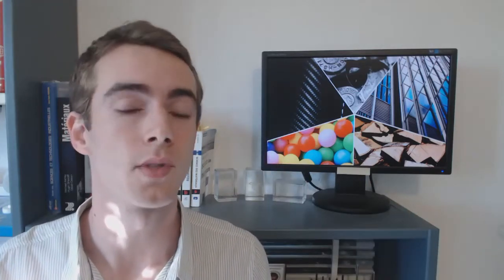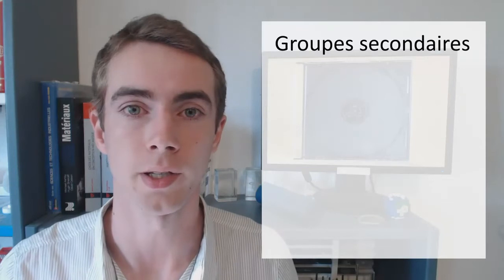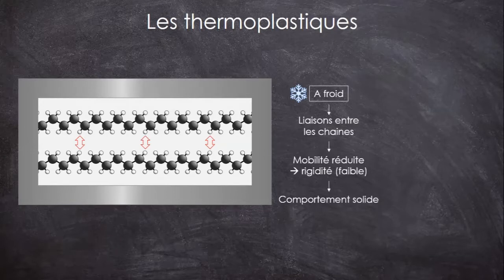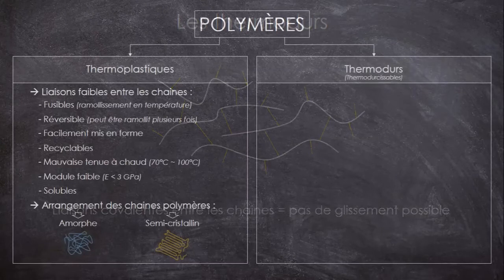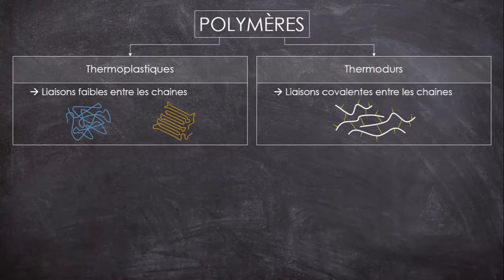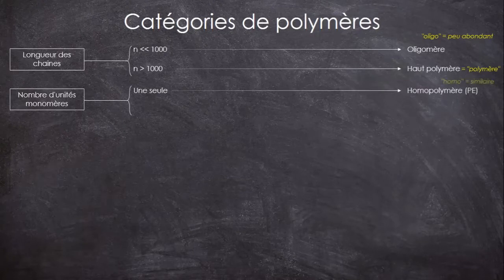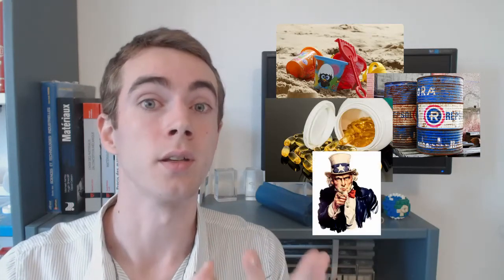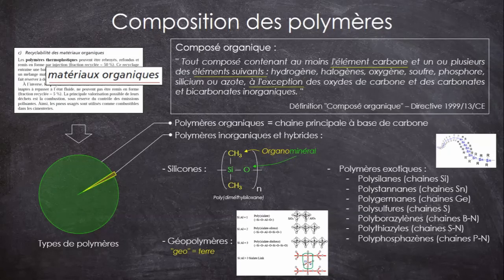Les polymères - QQF #6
(Reupload du 04/11/18) Dans ce sixième épisode de "Qu'est-ce qu'on fabrique ?", on s'attaque à une des quatre grandes familles de matériaux : celle des polymères.

Que sont-ils ? Comment les obtient-on ? Comment s'organisent-ils dans la matière et comment sont-ils classés ? C'est ce qu'on va voir dans cette vidéo.

Horodatage :
0:00 Générique
0:30 Introduction aux polymères et définition
1:27 Le polymérisation (cas du polyéthylène)
2:38 Notion de groupes secondaires
3:06 Représentation des polymères
3:42 Les familles de polymères - Les thermoplastiques
6:49 Les familles de polymères - Les thermodurs
8:08 "Thermodurcit" VS "thermodurcissable"
9:20 Les familles de polymères - Les élastomères
10:52 Les catégories de polymères
13:12 Notion de matière organique et cas particuliers
15:48 Conclusion et fin

Sources :
- "Aide-mémoire de science des matériaux - 3e édition", Michel DUPEUX (Dunod)
- "Dictionnaire encyclopédique des sciences des matériaux", Emilian KOLLER (Dunod)
- "Précis des matériaux", Michel Dequatremare et coll. (Dunod)
- "Matières plastiques - 4e édition", Marc CARREGA (Dunod)
- Et mes cours !